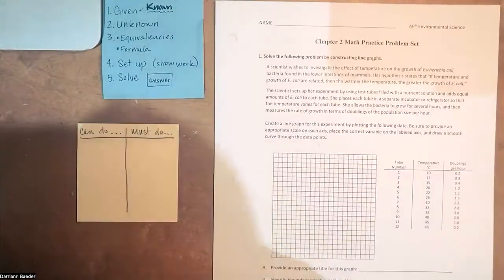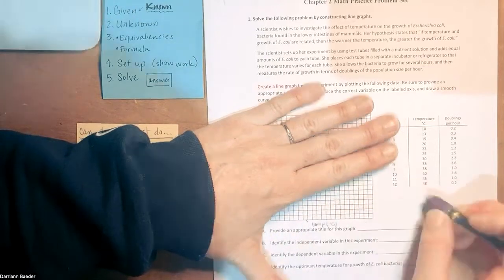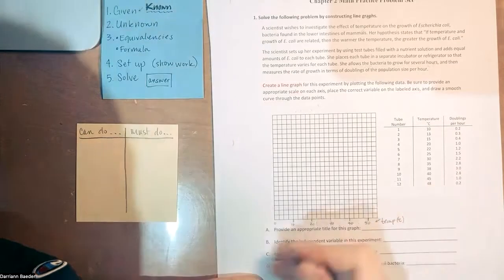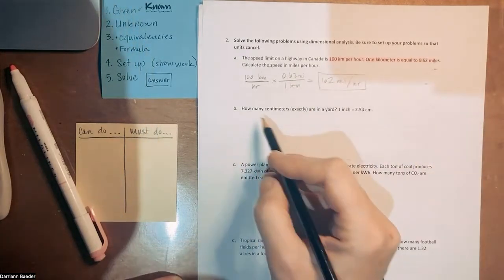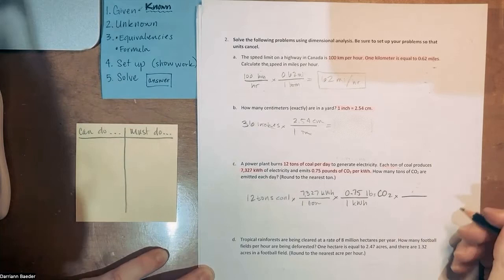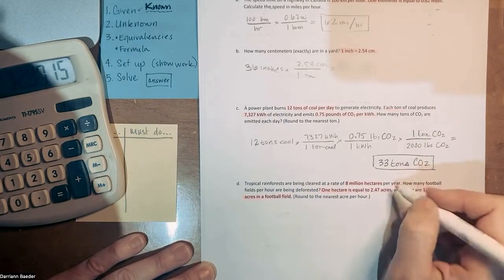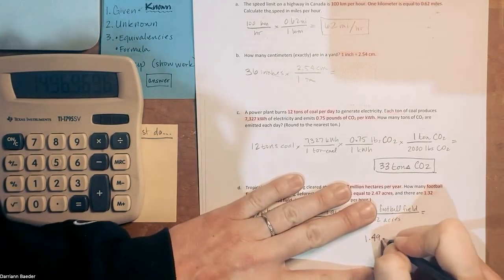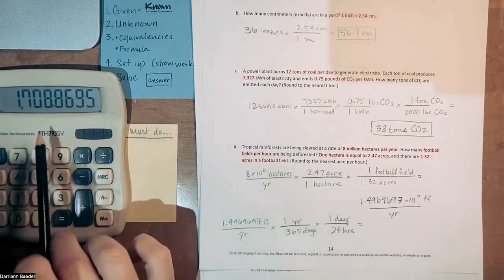Chapter 2 Math Worksheet